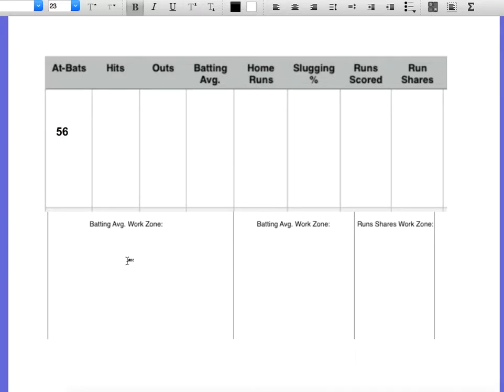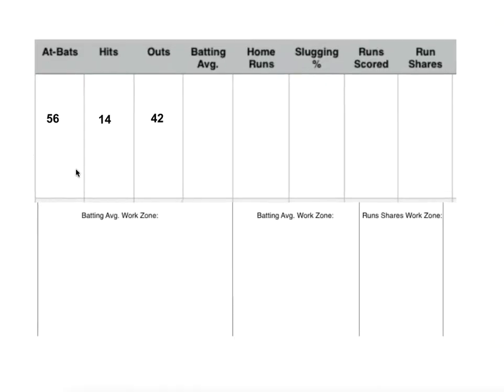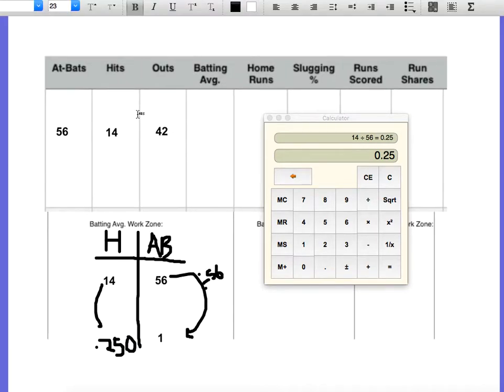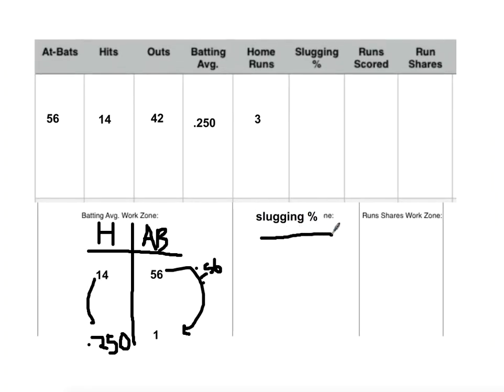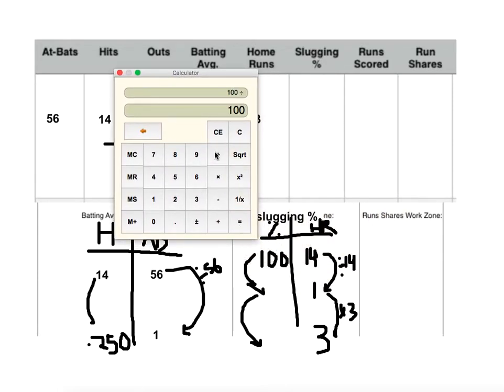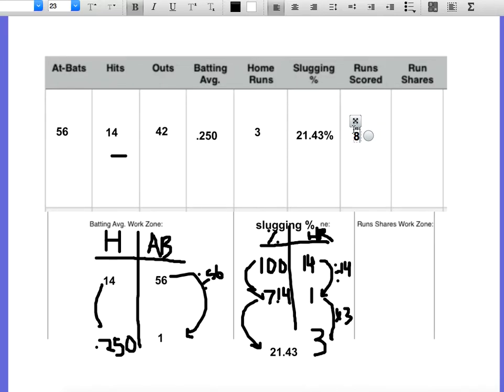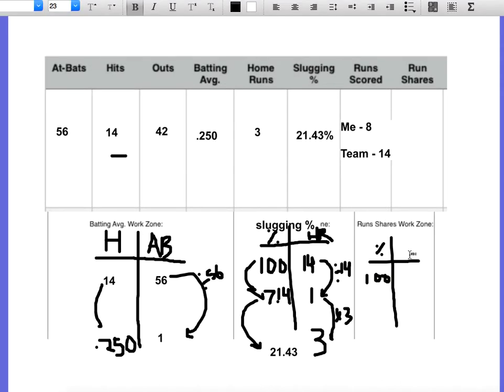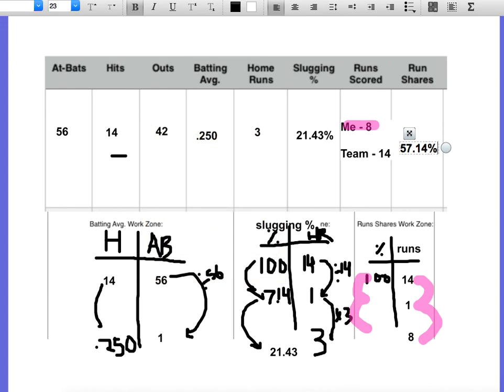POG Baseball Production Log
calculating your pogs baseball personal statistics to measure your success